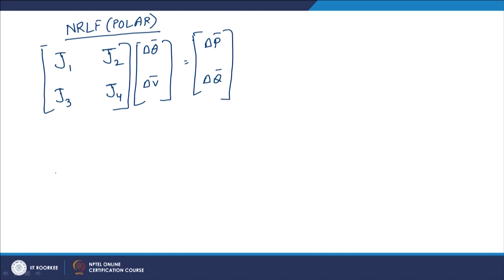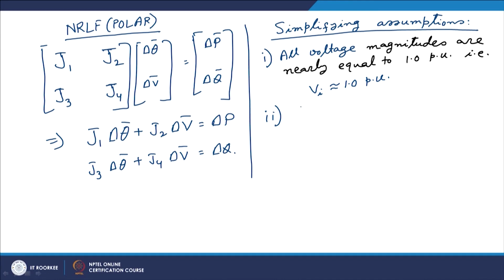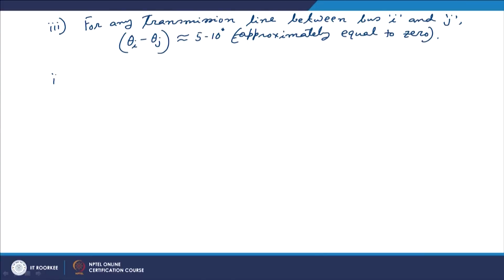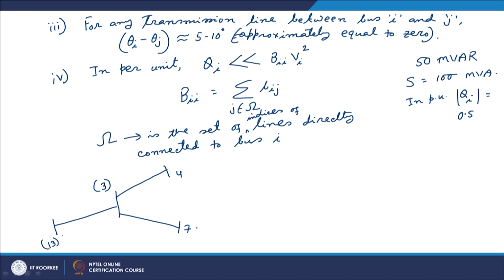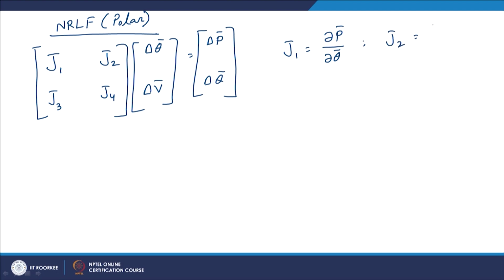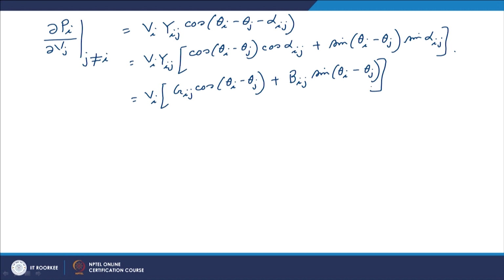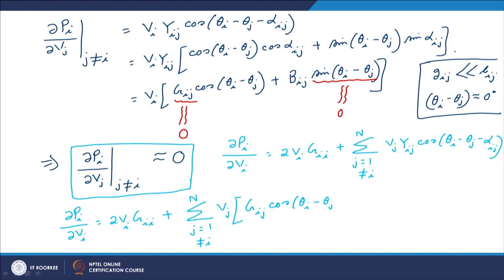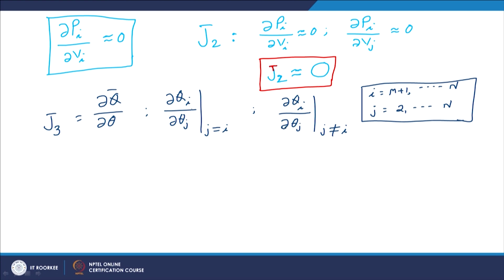Fast decoupled load flow (FDLF)